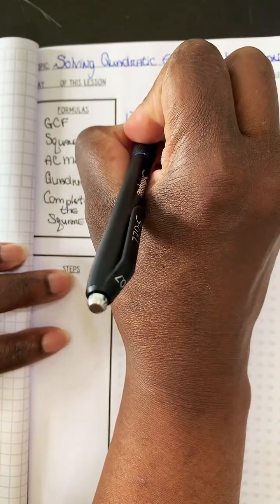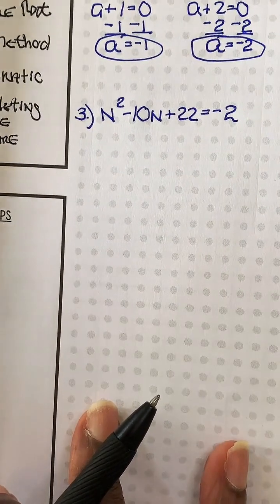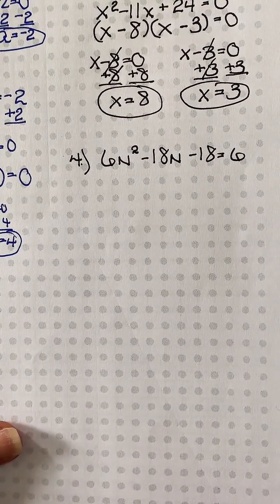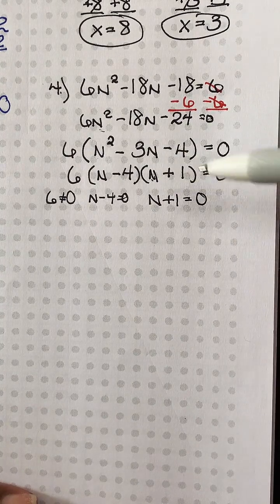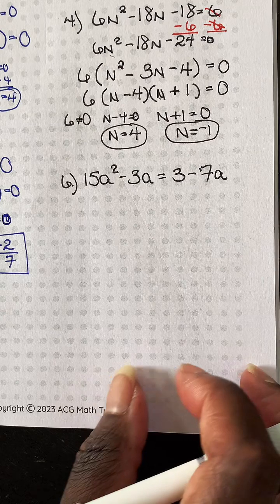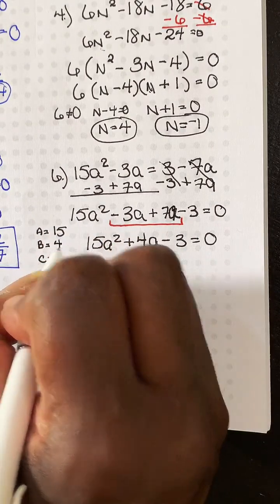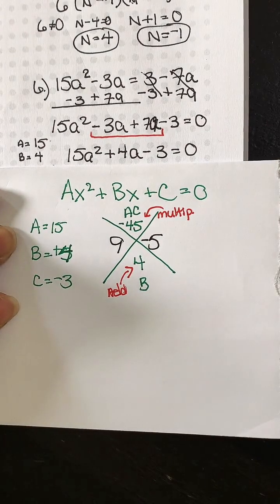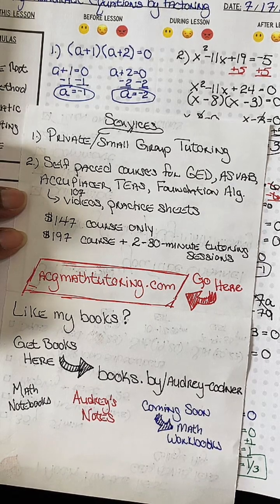Solving Quadratic Equations | Step-by-Step Made Simple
In this video, you’ll learn how to solve quadratic equations using different methods — and finally feel confident tackling these classic algebra problems!

What you’ll learn:

✍️ How to solve by factoring

🔄 When to complete the square

📈 What the solutions mean on a graph

✅ Tips for checking your work and avoiding mistakes

🧑‍🎓 Algebra 1 & 2 students

🏠 Homeschool and adult learners building math skills